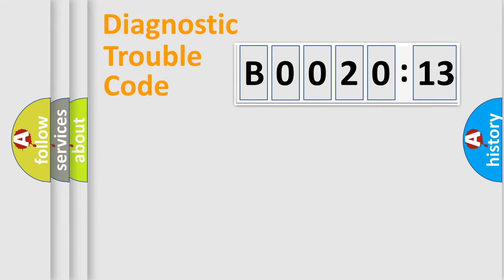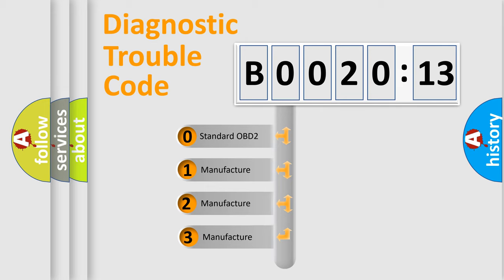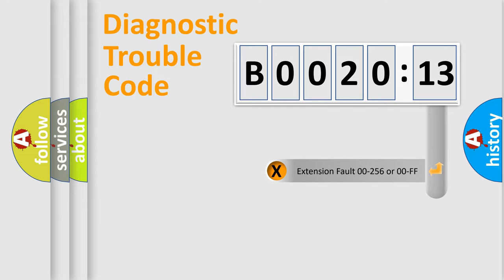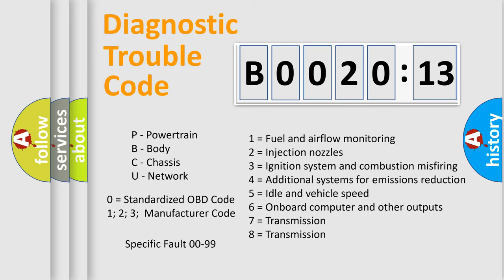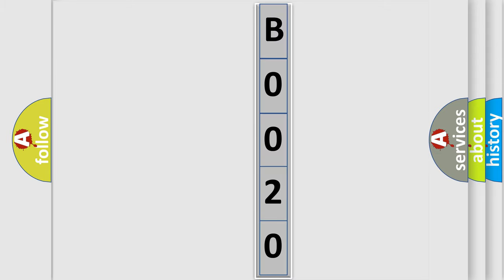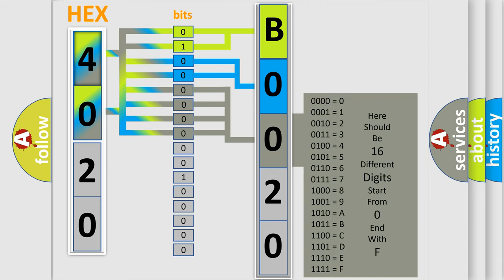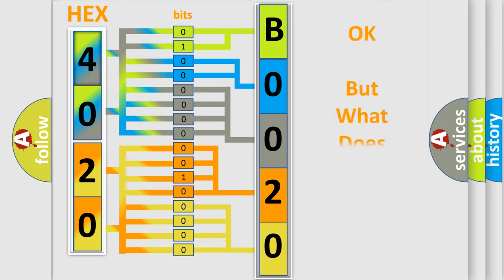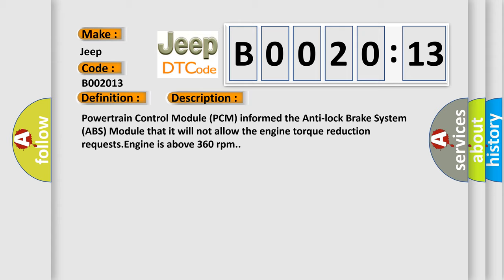DTC Jeep B0020-13 Short Explanation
Contents:
0:21 Basic DTC analysis according to OBD2 protocol standard.
1:48 Insight into programming
2:58 A diagnostically understandable description of the Diagnostic Trouble Code
3:05 Basic error definition

Make:
Jeep
Code:
B0020 13
Definition:
Torque Request Signal Denied
Description:
Powertrain Control Module (PCM) informed the Anti-lock Brake System (ABS) Module that it will not allow the engine torque reduction requests.Engine is above 360 rpm.
Cause:
EXCESSIVE LOAD ON ENGINEANTI-LOCK BRAKE SYSTEM (ABS) MODULEPOWERTRAIN CONTROL MODULE (PCM)
Failure Type:
Circuit Open